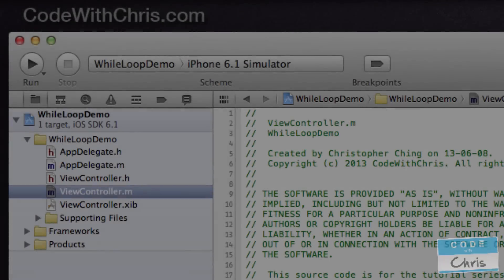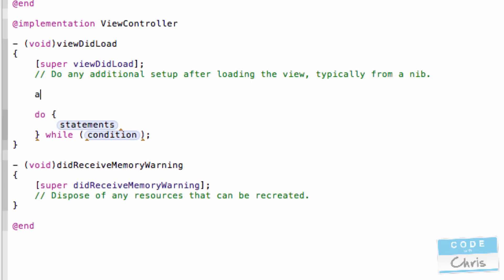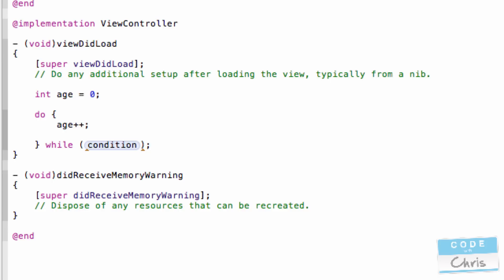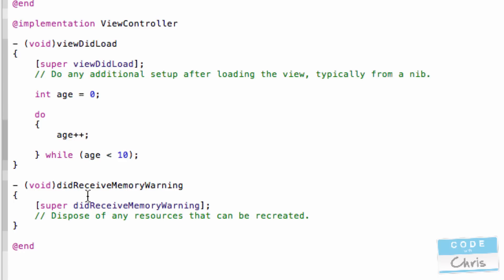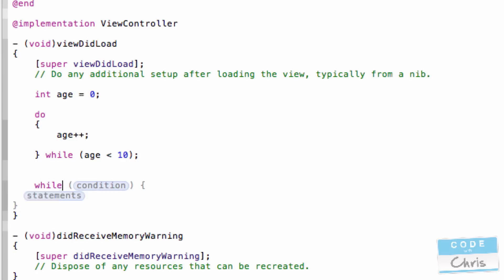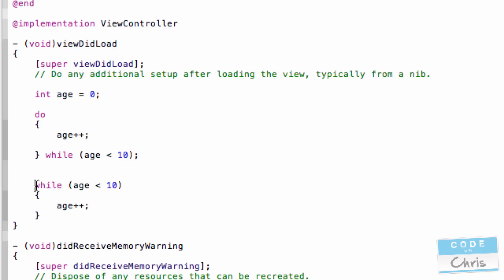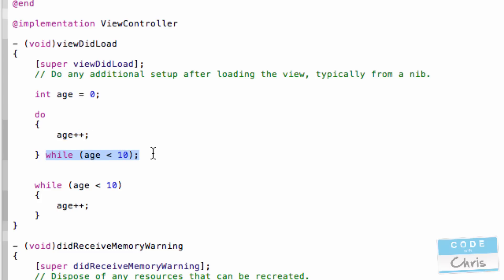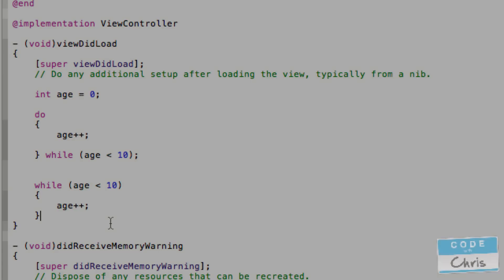Learn Objective C Tutorial For Beginners - Ep 13 - WHILE Loops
The goal is to get apps submitted into the Apple App Store and to have fun doing it! I will teach you the basics of using XCode, architecting iPhone and iPad applications, designing the user interface, coding it in Objective C, all the way to monetizing it and putting it into the Apple App Store.

Combined with the Learn XCode 4 Tutorial series, you'll be making iPhone apps in no time!

In this video, we build on For Loops and we learn about another type of loop that we can write in Objective-C: The While Loop.